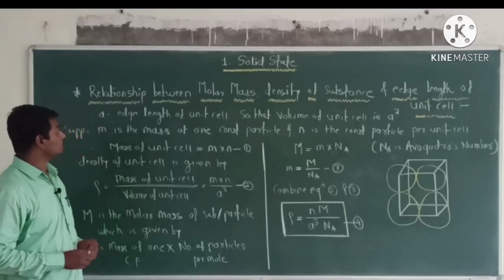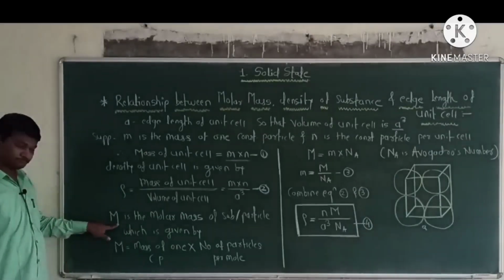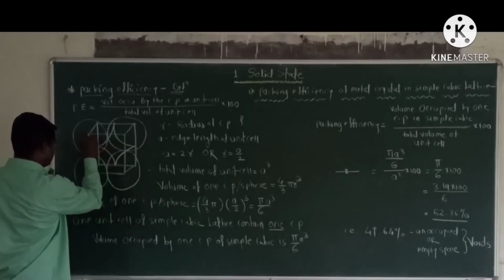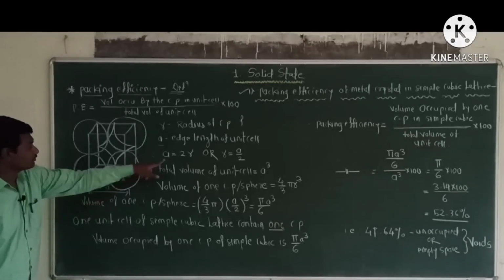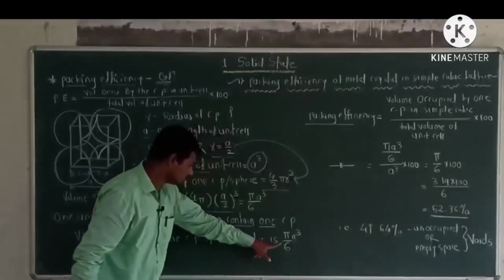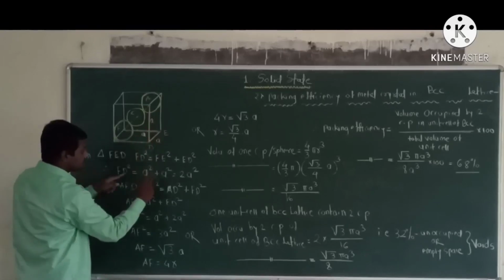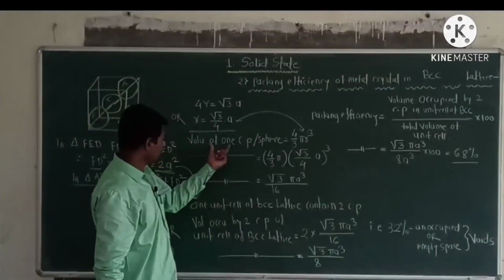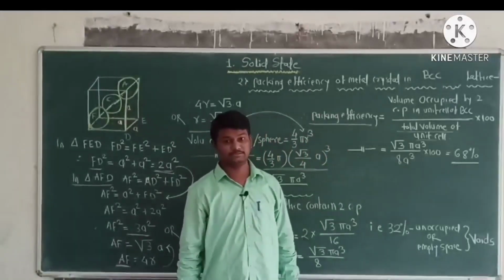XII SCIENCE CHEMISTRY